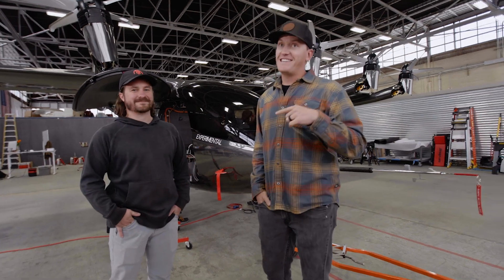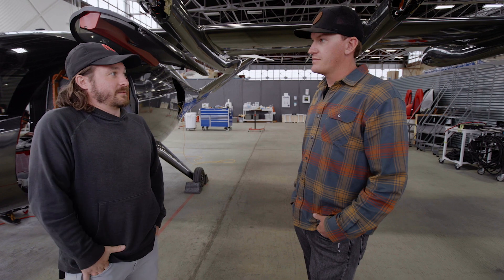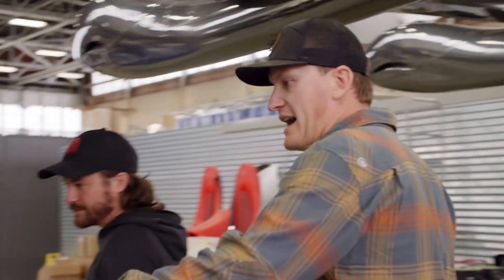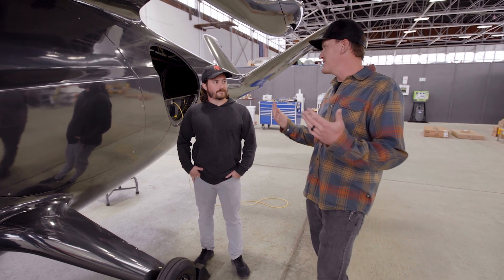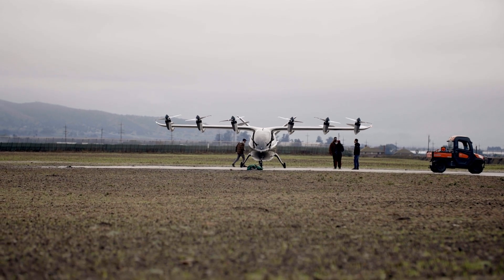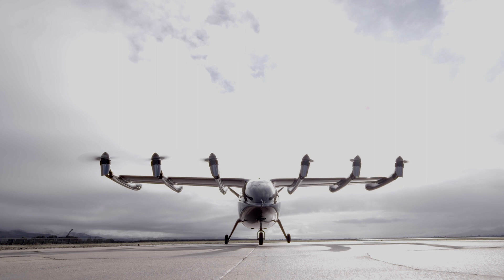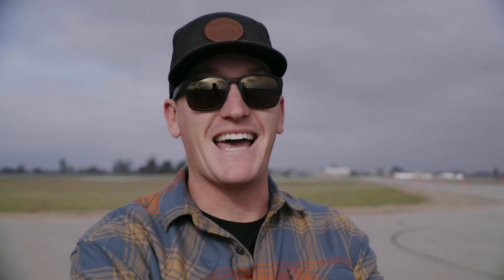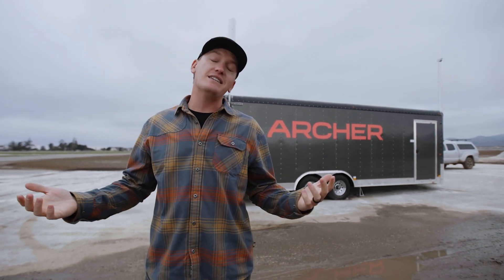Behind the Scenes of Maker's First Hover Test Flight with Trent Palmer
Liftoff! Join pilot and aviation enthusiast Trent Palmer as he takes you behind the scenes of Maker's first hover test flight with our team.

About Archer: Archer’s mission is to advance the benefits of sustainable air mobility. Archer’s goal is to move people throughout the world's cities in a quick, safe, sustainable, and cost-effective manner. Archer is designing and developing electric vertical takeoff and landing (eVTOL) aircraft for use in Urban Air Mobility that can carry passengers at up to 150 mph while producing minimal noise. Archer's team is based in Palo Alto, CA. (NYSE: $ACHR)